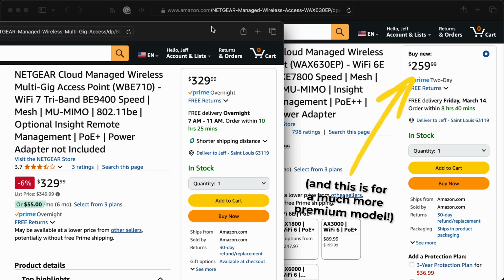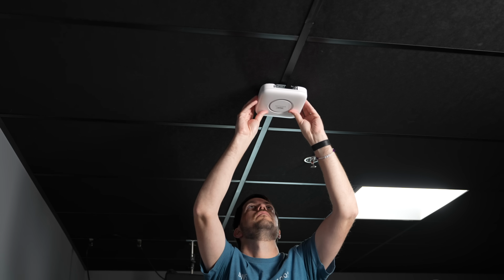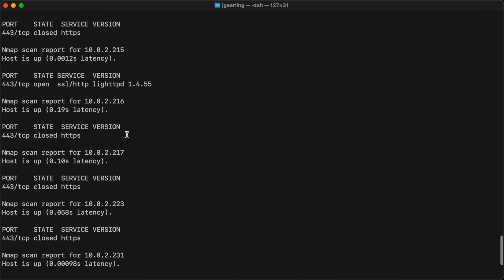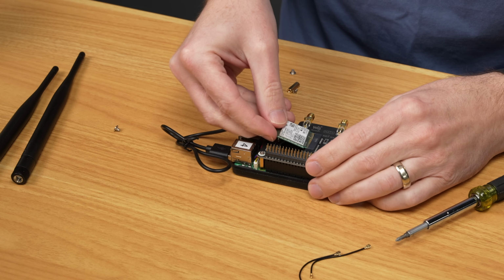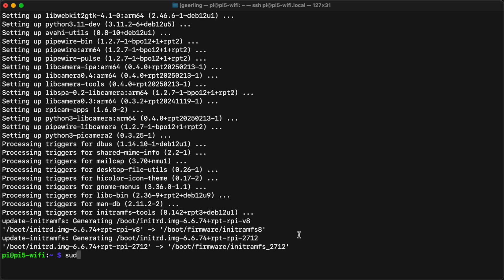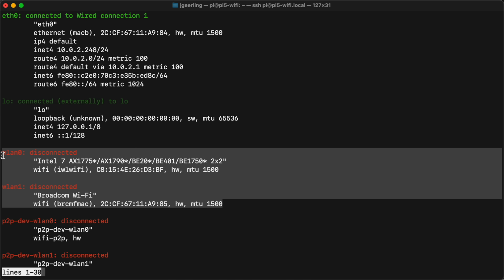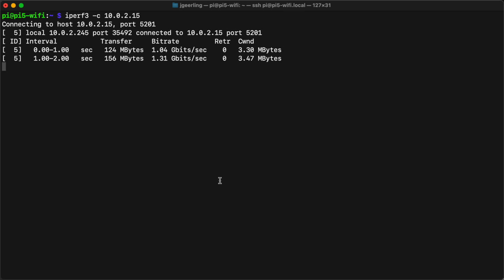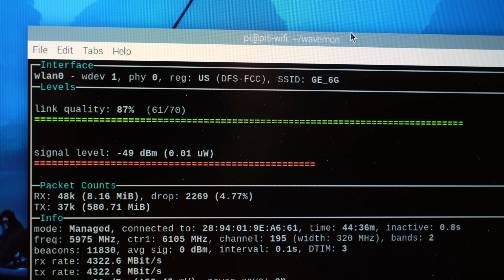The fastest WiFi EVER on a Raspberry Pi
It is rare that WiFi is better than Wired. But in the case of the Pi 5, it is.

Waveshare sent over the HAT I was using for testing in this video (but nothing else), and they send any other form of payment—it was a project I had underway before they even sent the HAT. The video is NOT sponsored, and I in fact have purchased additional Waveshare M.2 E-Key HATs separate from this project... I just like to be *extremely* transparent about what equipment was provided in all my videos. So there ya go.

- Waveshare PCIE to M.2 E-Key HAT+
- Waveshare PoE+ PCIE to M.2 E-Key HAT+
- Intel BE200 PCIe M.2 WiFi (Nicgiga)
- Intel AX210 PCIe M.2 WiFi (Waveshare)
- Netgear WiFi 7 WBE710 AP
- MokerLink Managed 10/2.5 GbE PoE+ Switch

Note: Waveshare also sells bundles including the HAT _and_ WiFi adapters, which will save a few bucks (and maybe a little in shipping!).

Contents:

00:00 - WiFi 7 Hype Train
00:55 - Upgrading my AP from 6 to 7
03:34 - Upgrading my Pi from 5 to 7
05:54 - WiFi 7 setup in Linux (in Pi OS)
08:53 - How fast is it?
10:24 - Is it worth the upgrade?